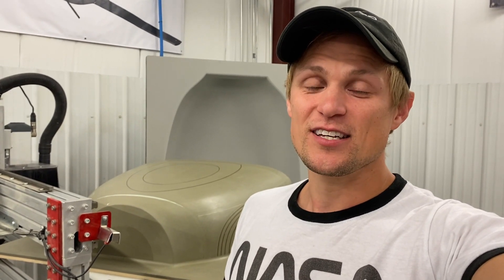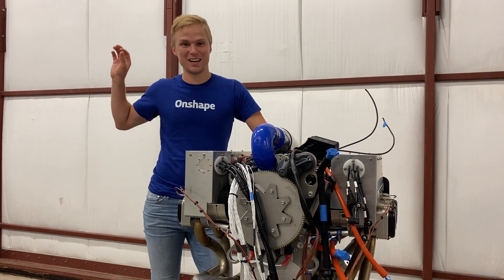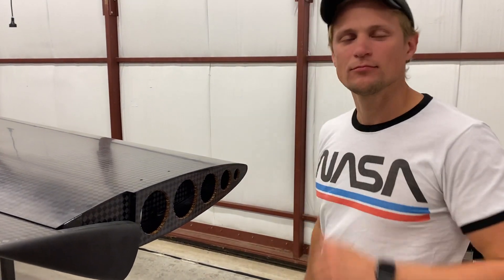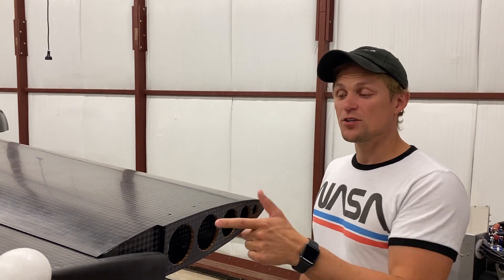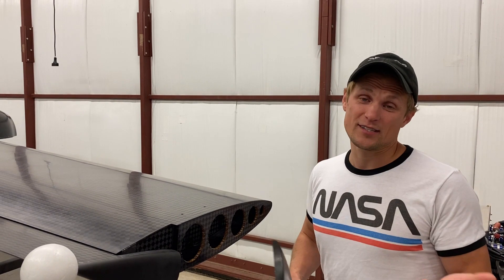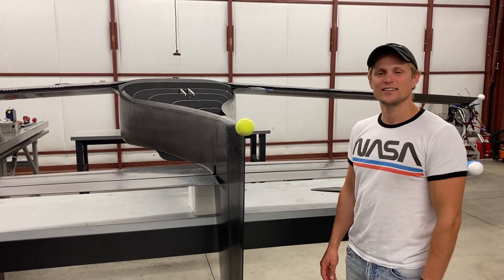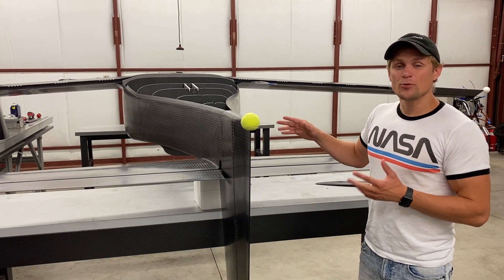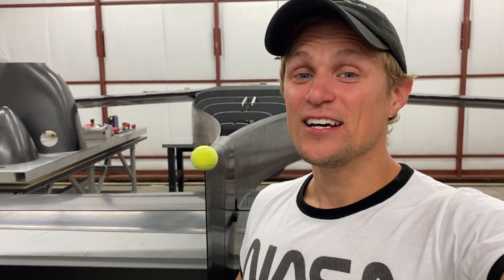Several DarkAero 1 Frequently Asked Questions! (FAQ) - July 27, 2020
In this video we address a few of the frequently asked questions we have been getting lately about the DarkAero 1 kit aircraft. Questions below:

00:00 - Intro
00:20 - 1. Can I install a different engine in the DarkAero 1?
00:54 - 2. What are you doing to address galvanic corrosion?
01:33 - 3. Why does the DarkAero 1 not have winglets on the wingtips?
03:07 - 4. How are you funded?
03:46 - 5. Is the DarkAero 1 designed for aerobatic flight?
04:14 - 6. What is included in the DarkAero 1 kit and how will I receive it?
05:21 - Outro